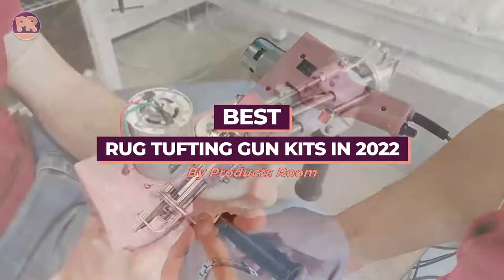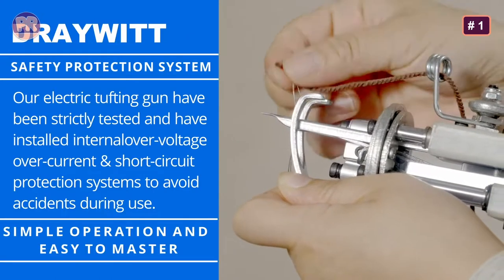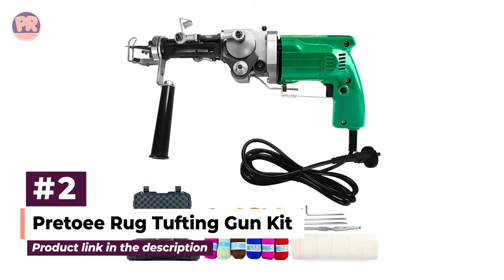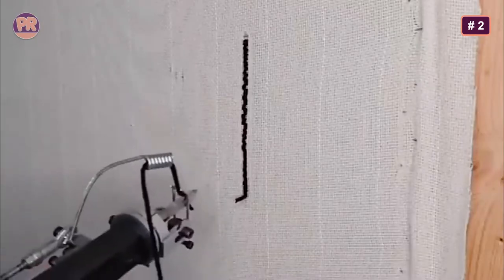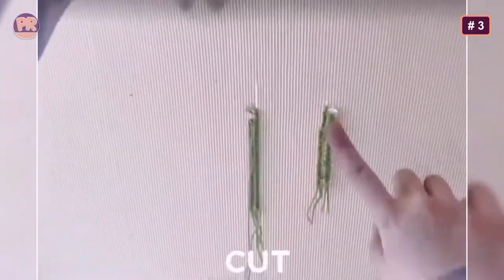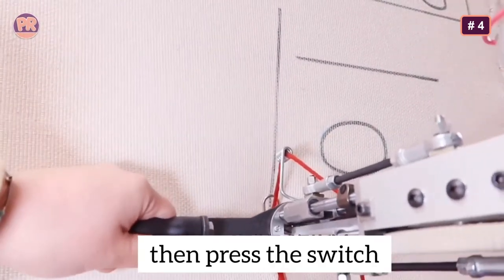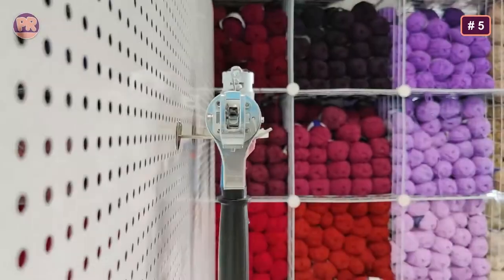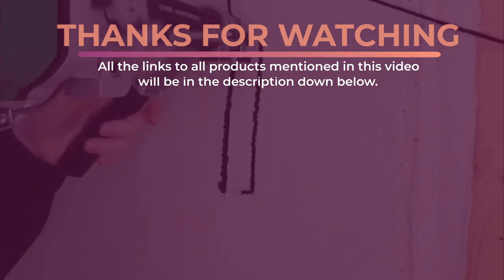Top 5 Best Rug Tufting Gun Kits in 2022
Choosing the best rug tufting gun kit can be hard, especially with so many options available in the market, and you may get puzzled and confused about which rug tufting gun kit is best for your needs. Well, in this video, we have compiled a list of the top-rated rug tufting gun kits available in the market today. We considered many factors including features, quality, and value, to narrow down our final picks for the top 5 best rug tufting gun kits available now.

👇 Links to the Best Rug Tufting Gun Kits We Listed in This Video:
00:00 - Introduction
00:42 - #1. Draywitt Tufting Gun Kit
01:53 - #2. Pretoee Rug Tufting Gun Kit
03:23 - #3. Cabinahome Tufting Gun Kit
04:21 - #4. BLBO Tufting Gun Kit
05:23 - #5. Artufting Tufting Gun Kit

We made this list based on hours of research and analyzing the opinions and criticisms of users and expert reviews, we were able to obtain a clearer vision of the best rug tufting gun kits in the market. We have listed them based in terms of quality, price, features, and more.

I hope you liked this video, and this information and options have helped you to know and select the right rug tufting gun kit for your needs.